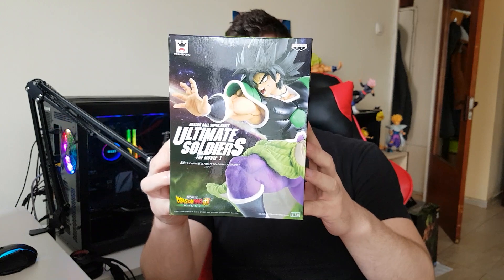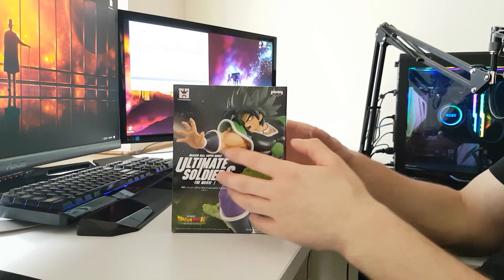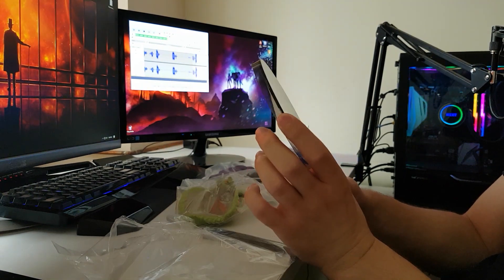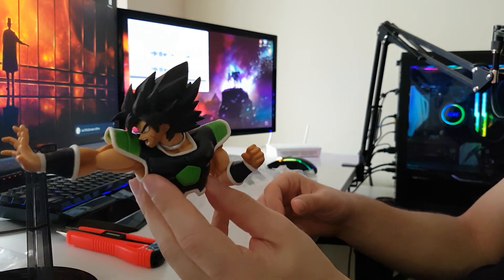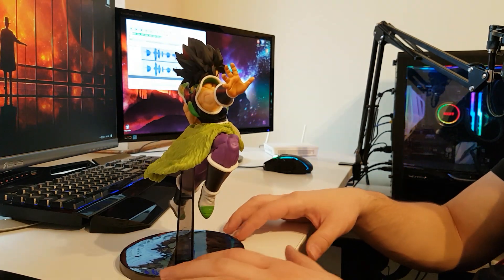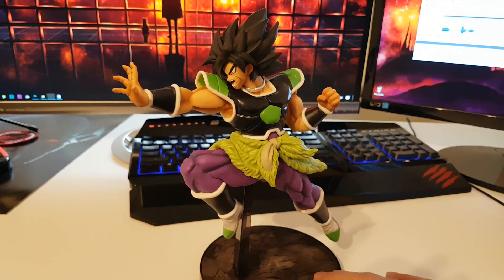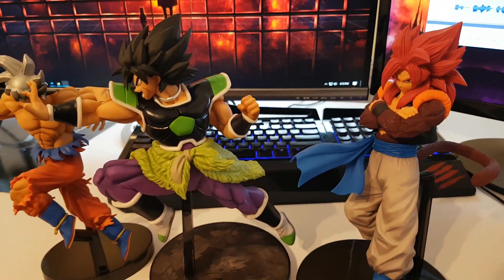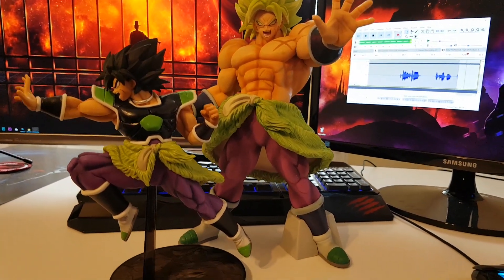Dragon Ball Super Ultimate Soldiers Figure Broly Fury | Unboxing and Review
It was just a matter of time until I got my hands on his Fury form as well.

Today I present to you the Fury form of Broly, from the Ultimate Soldiers collection.

Action Figure presentation starts at 1:20

This video is not sponsored, the shop links above, were provided in case you would like to know where to buy the action figures I'm unboxing & reviewing from.